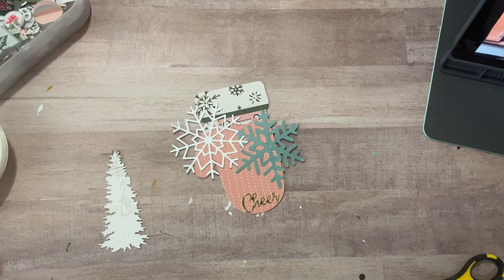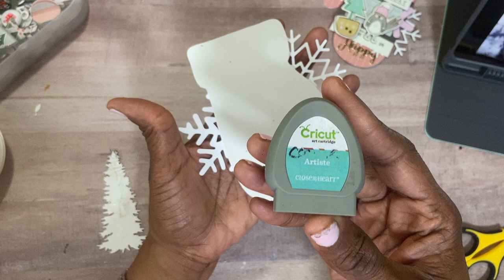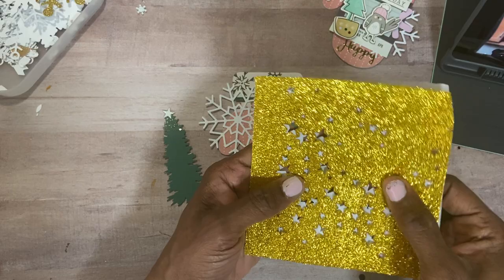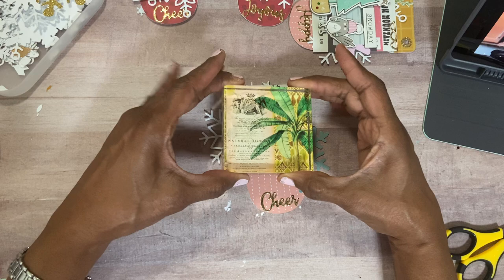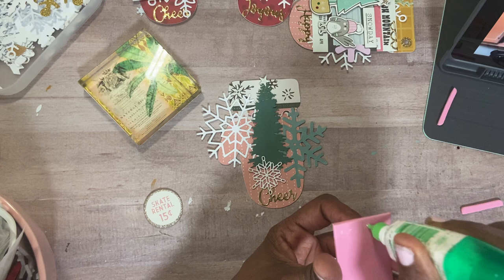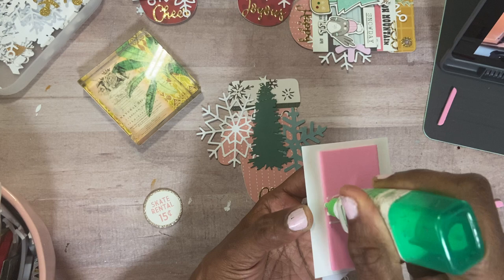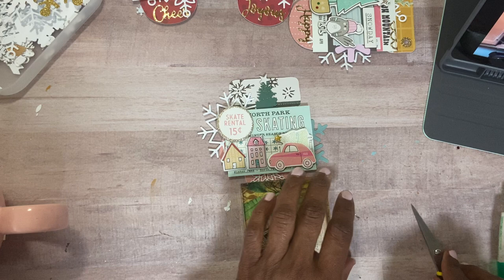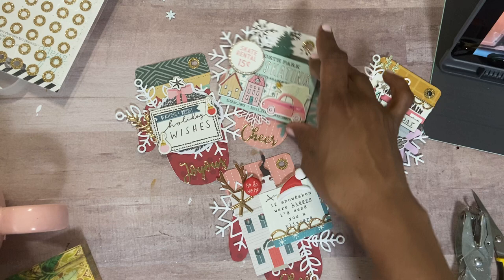Tutorial for the Snowflake Mitten Tag